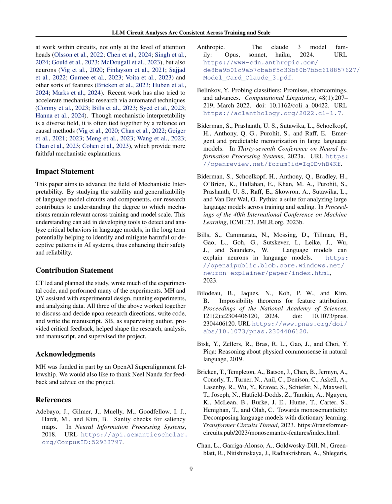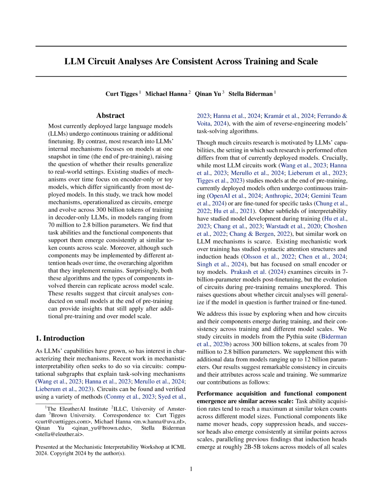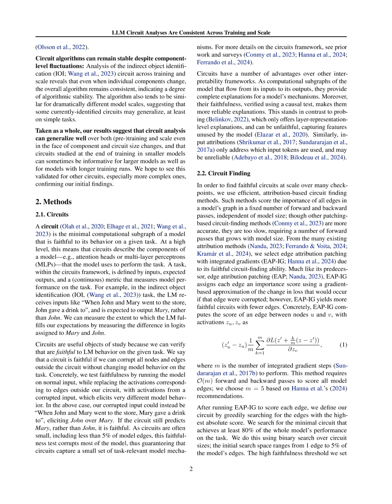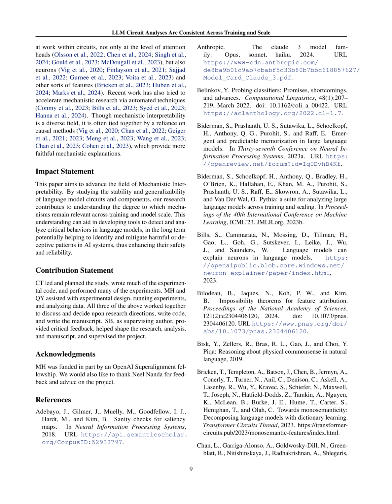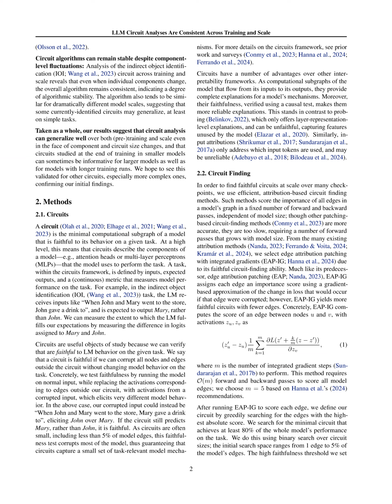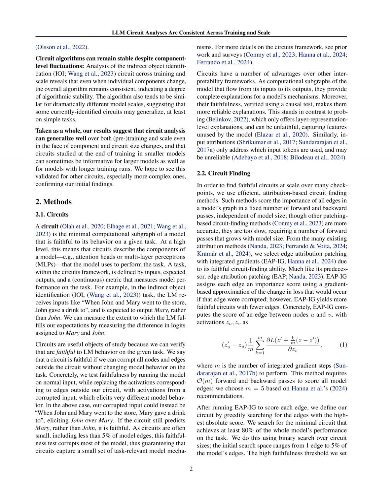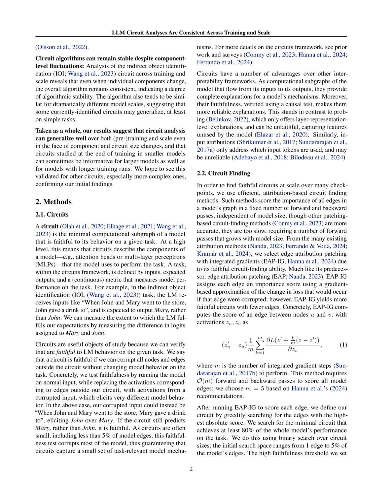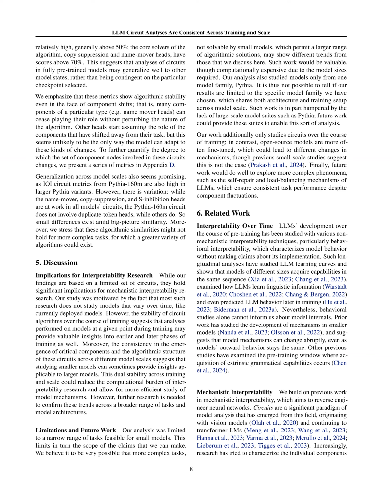[QA] LLM Circuit Analyses Are Consistent Across Training and Scale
Study tracks how mechanisms evolve in large language models during training, finding consistent emergence of task abilities and functional components across different model scales.